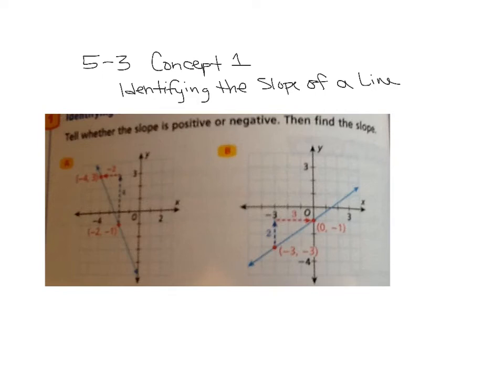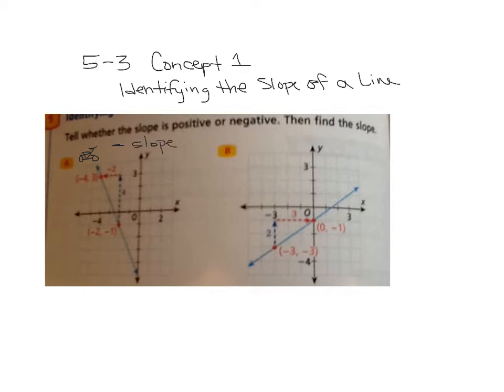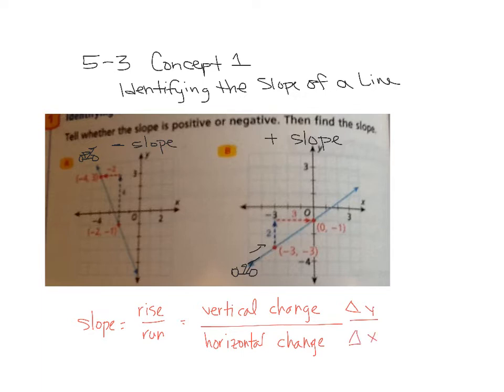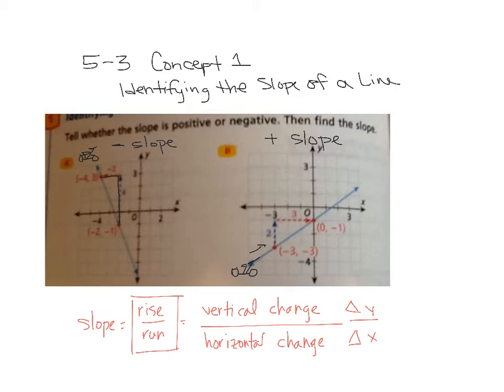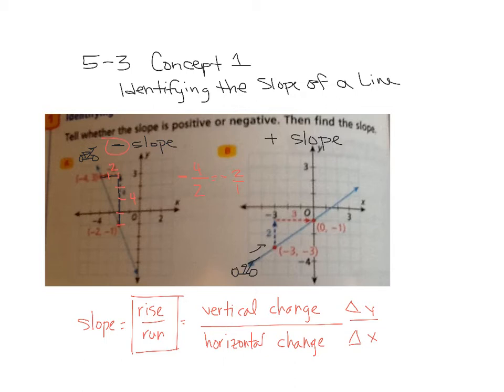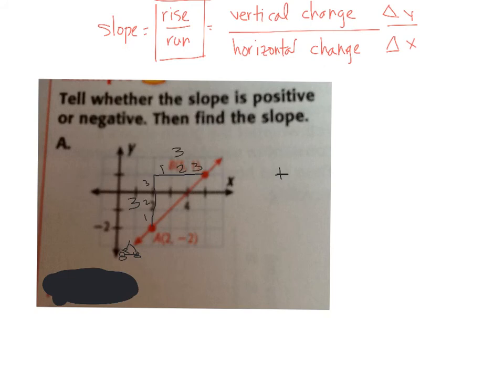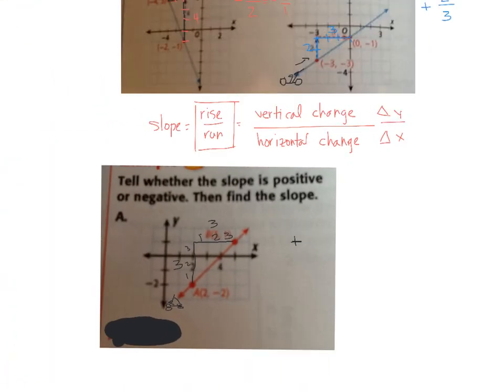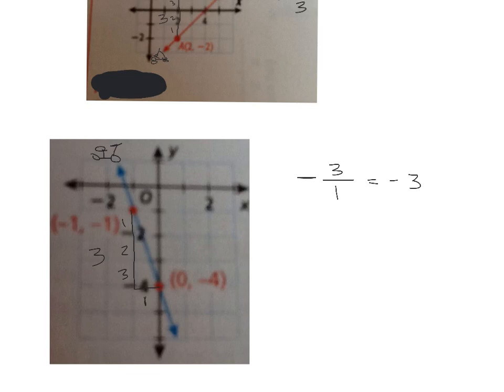5 3 Concept 1 Identifying the Slope of the Line